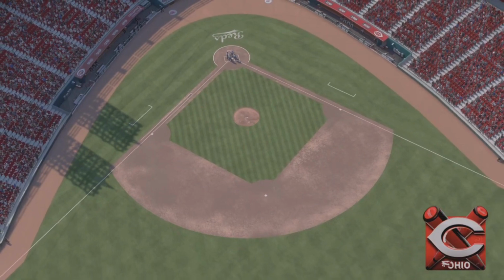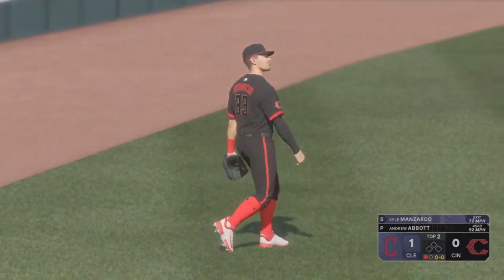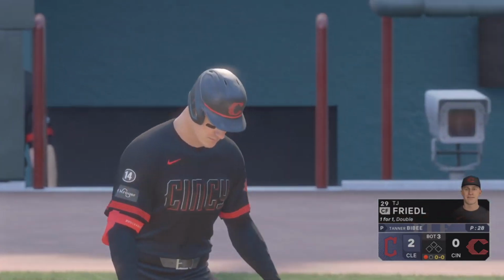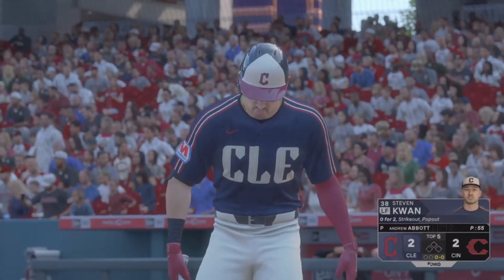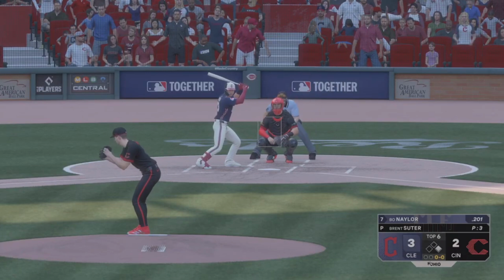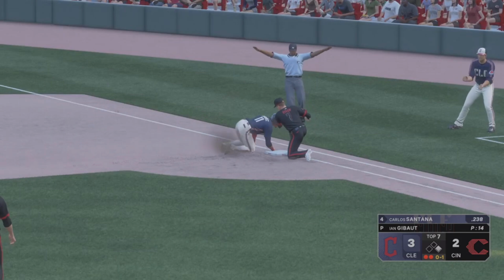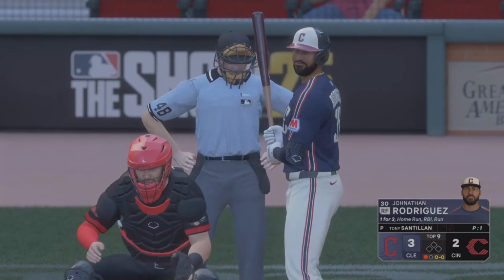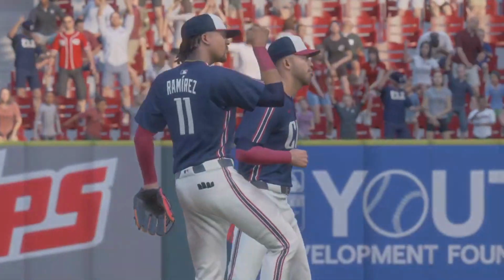GUARDIANS VS REDS ⚾️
Get ready for an epic showdown as the  GUARDIANS take on the  REDS in this highly anticipated YouTube video! ⚾️🔥 Witness the clash between these two powerhouse baseball teams as they battle it out on the field. Who will come out on top? Tune in to find out!